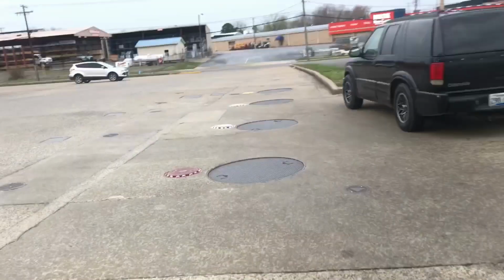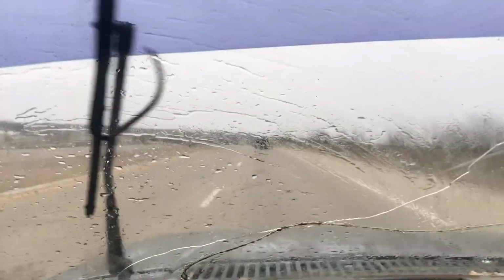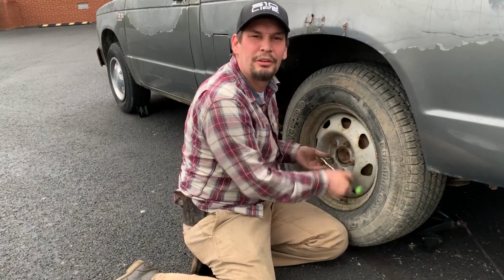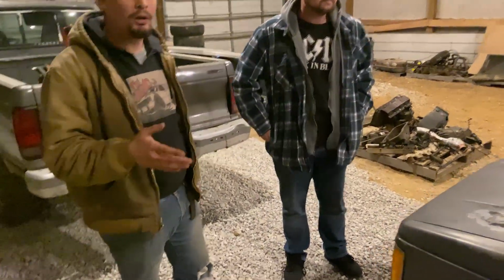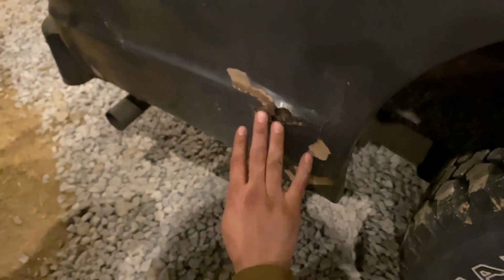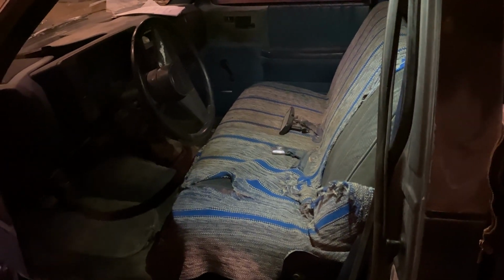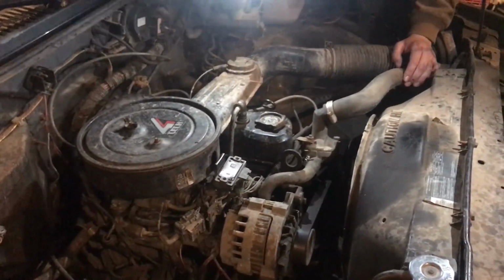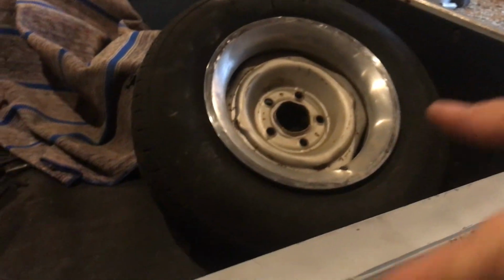WILL IT MAKE IT HOME? 1988 Chevrolet S10 // Chop Shop Episode 3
We found a 1988 S10 on Facebook and it has potential! Watch as we roll the dice and try to drive this thing an hour home not knowing anything about this truck, Roadkill style
It's not flawless by no means but we definitely think we can do something cool with it. If we can get our hands on the title.
IF NOT it will become just another parts truck for the chop shop and inventory on the shelf
Vist our website for the most S-Series stuff in one place

Become an Official S10LIFE member by buying a membership plaque off our

Get your of Endurapin door pins, the best door pins on the market for S-Series!